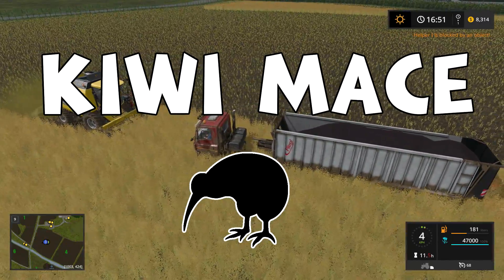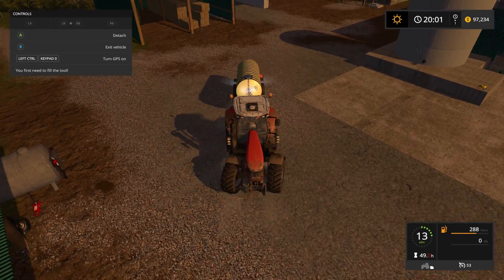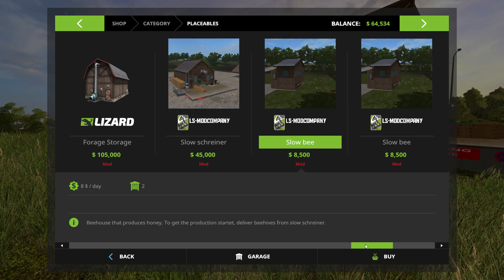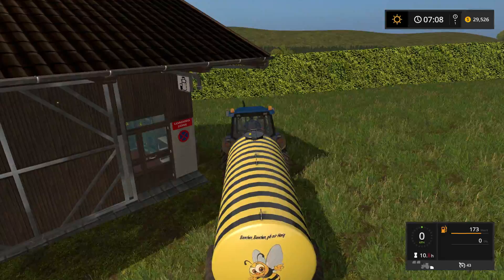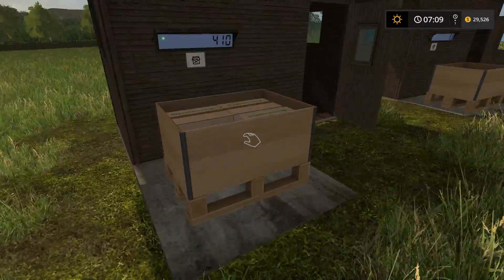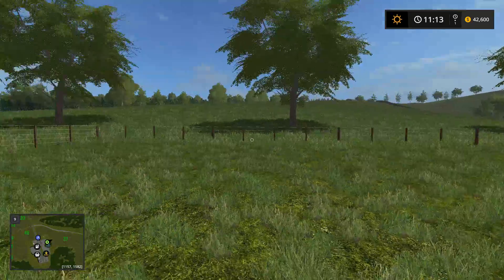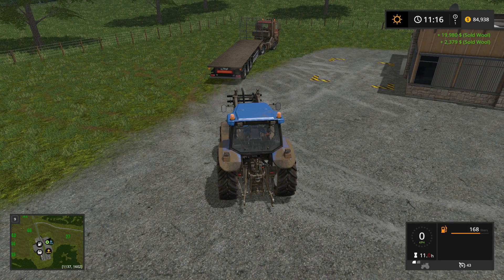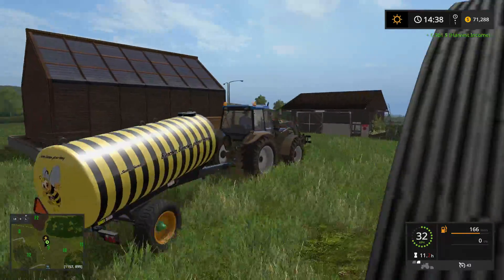BEE FARM ANTICS | Watea Valley Ep 17 | NZ Farming | Farming Simulator 17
We continue to build our bee farm!